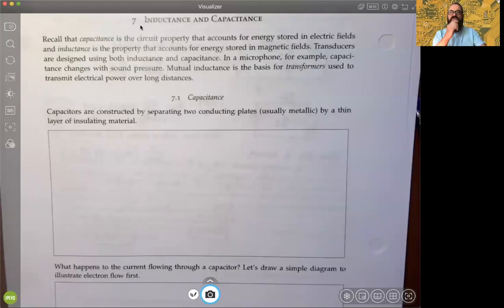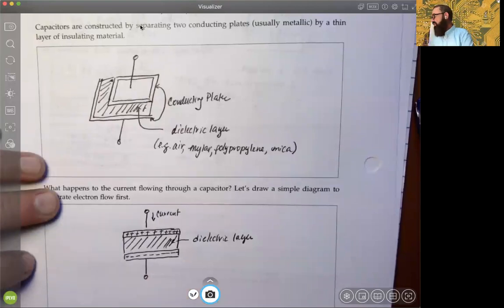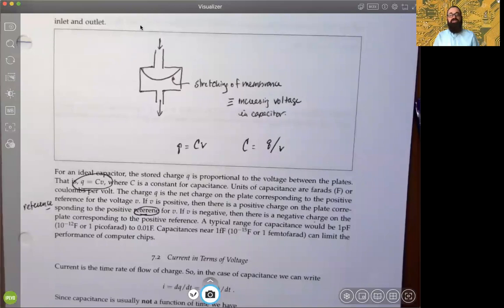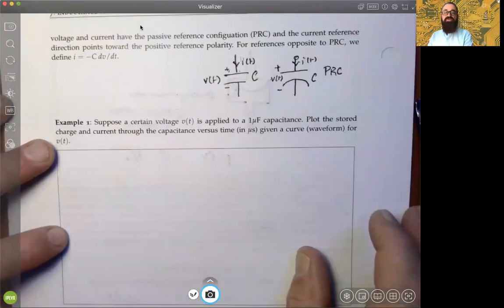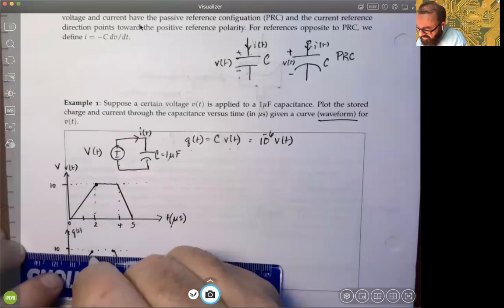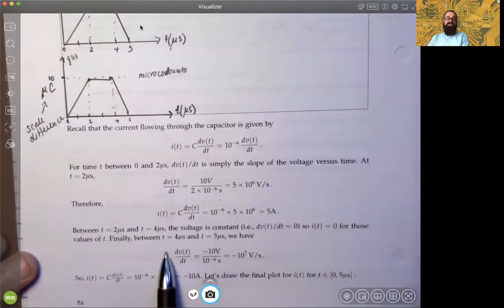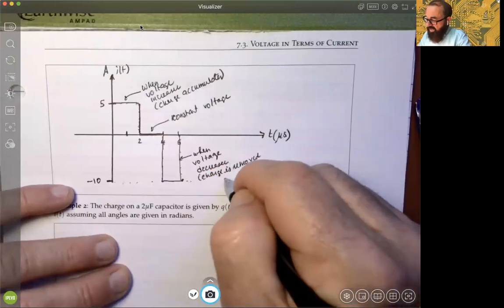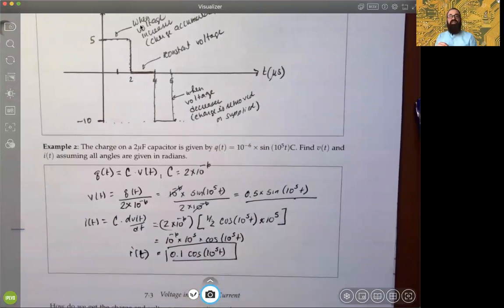ECE 303 Sections 7.1 and 7.2 (Introduction to Capacitance)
Fundamentals of capacitance and the relationship between current and voltage for this particular circuit element.